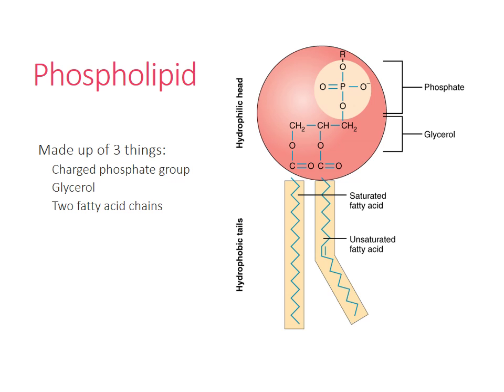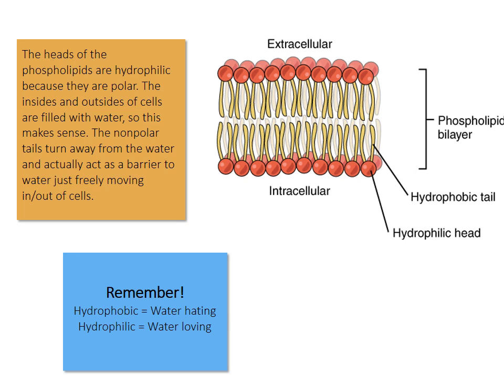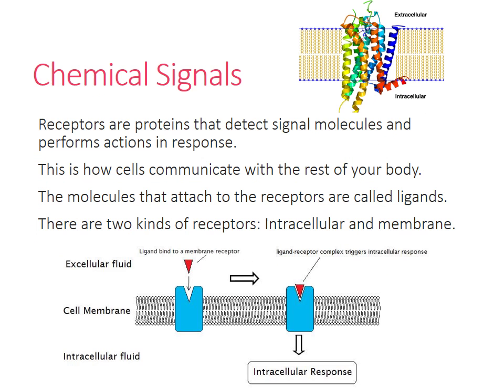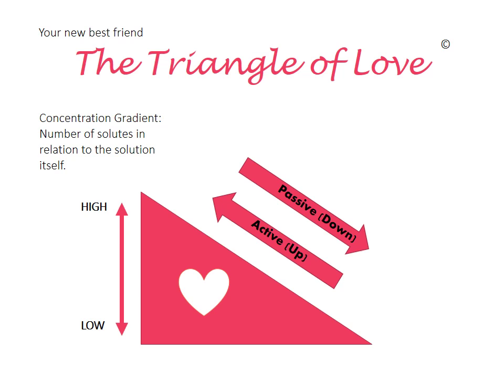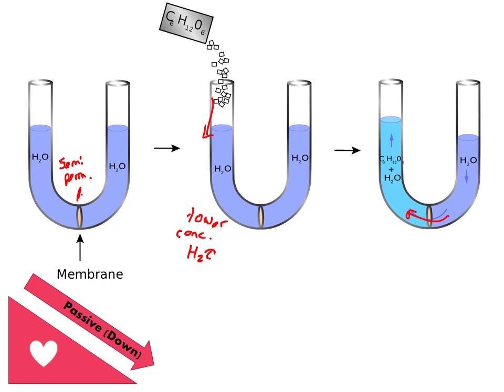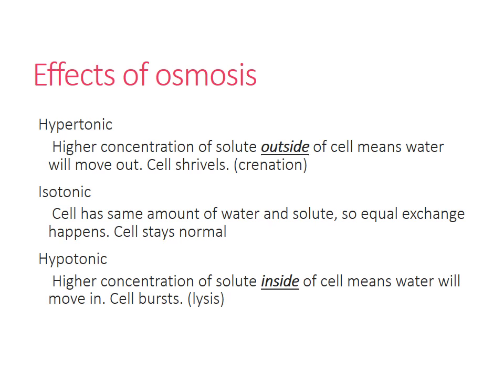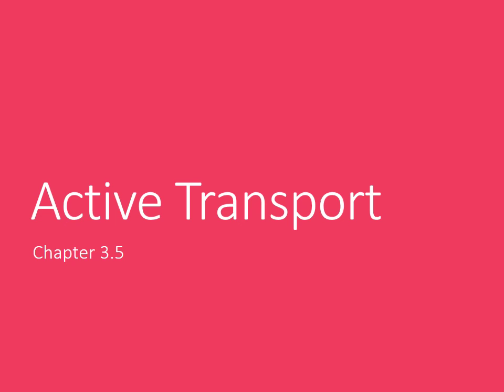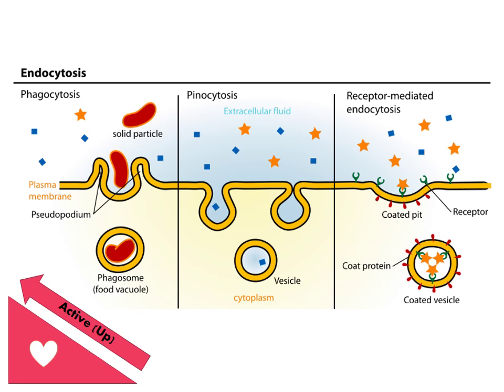Cell Membrane and Transport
Discover how the cell membrane move items in and out of your cells. Also, learn about active and passive transport.